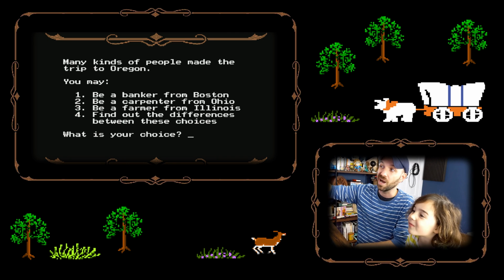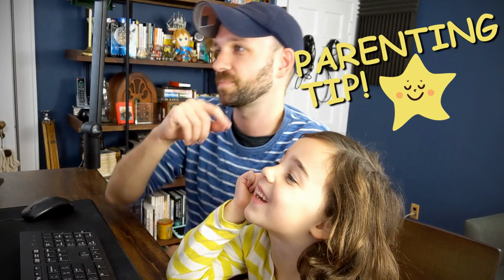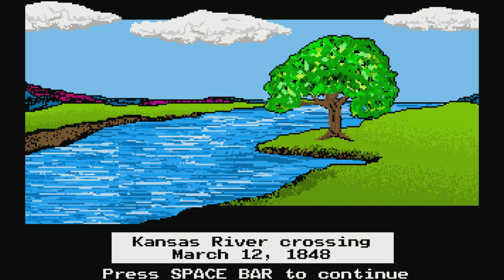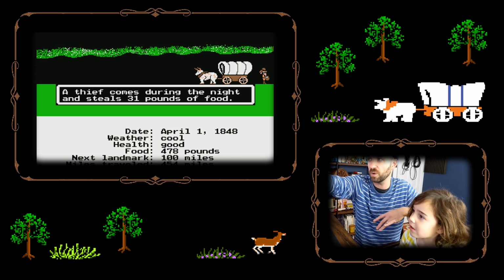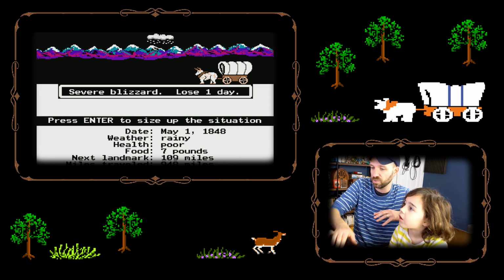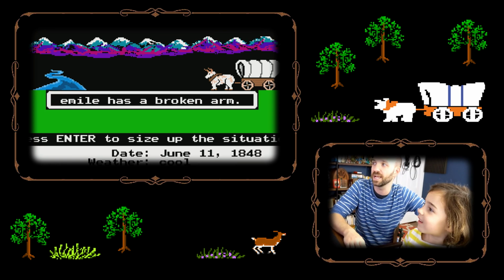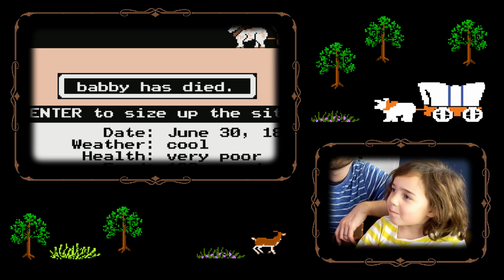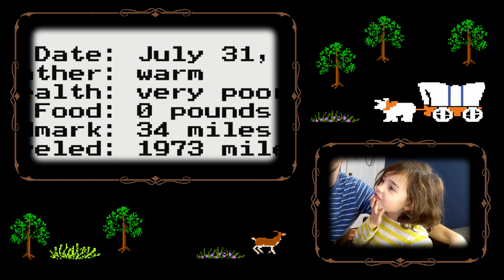Let's Play 🌲 THE OREGON TRAIL 🐴 FREE DAD VIDEOS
Kids today, with their mine-crafting and their healing potions! I take Amelia for a spin on THE OREGON TRAIL to school her on hardcore '90s edutainment.